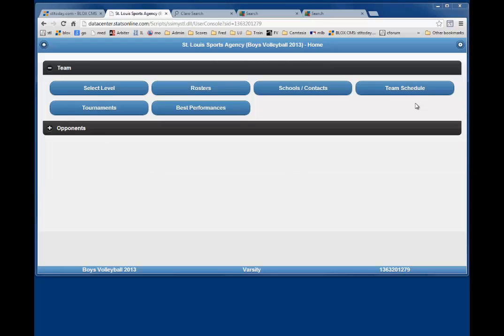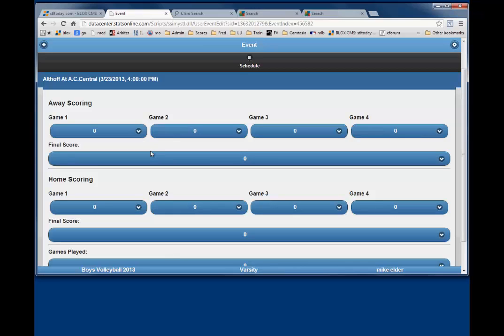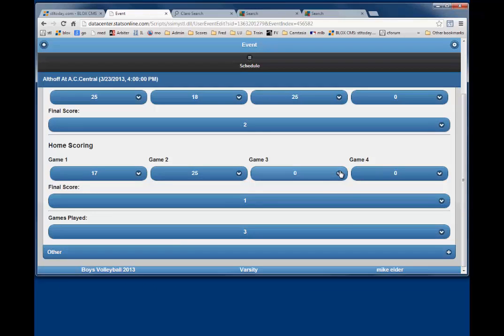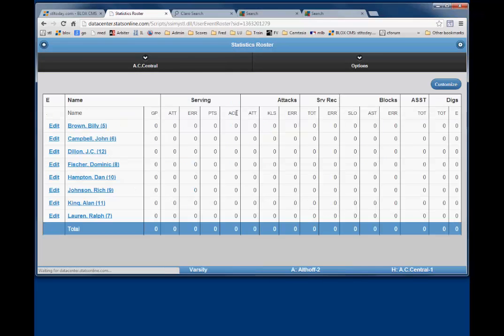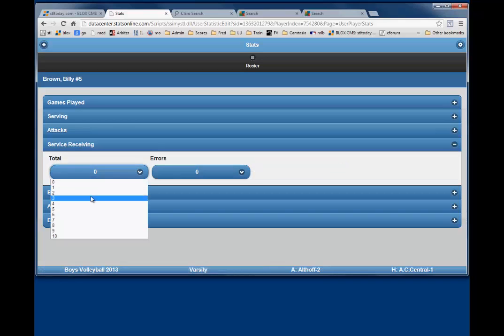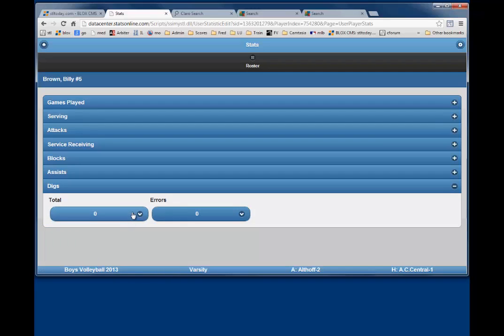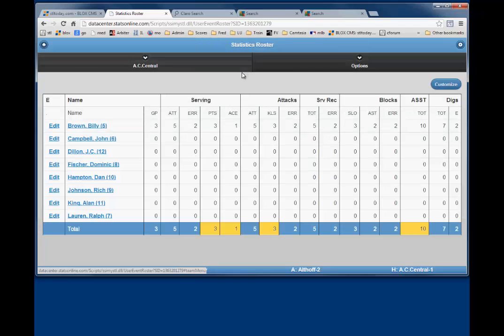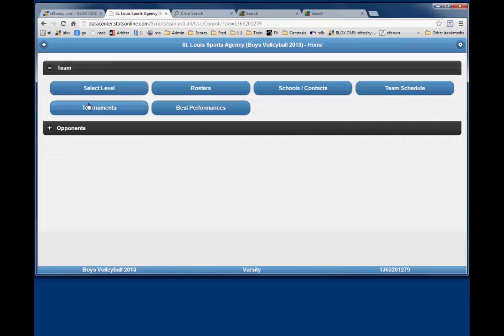Volleyball Entry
How to enter volleyball stats.